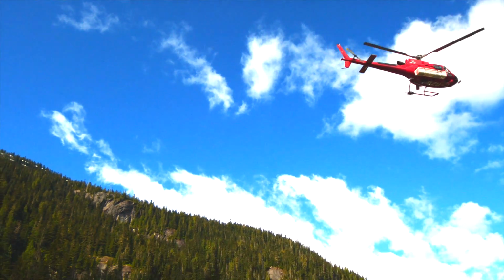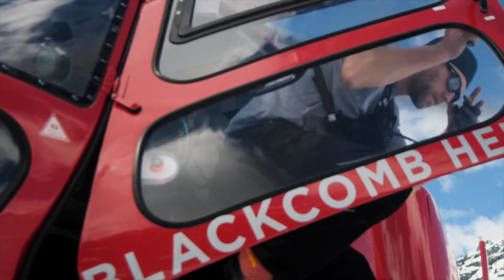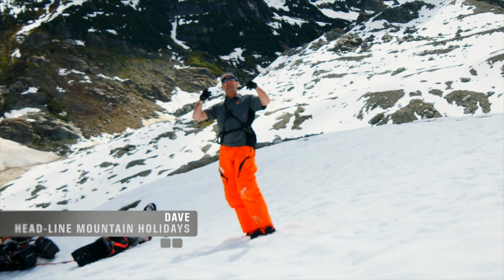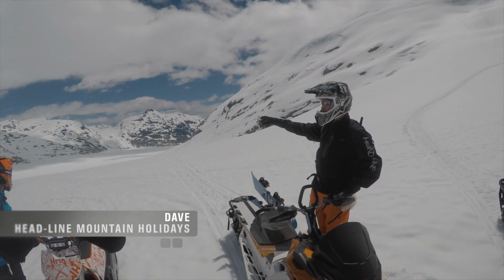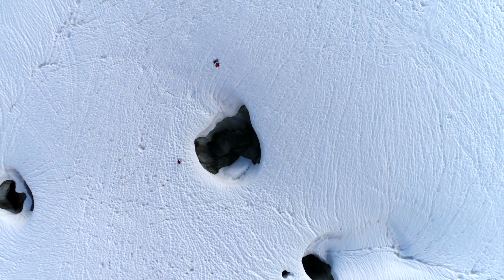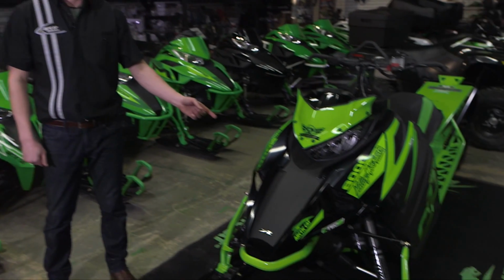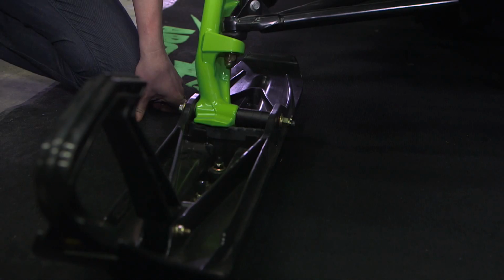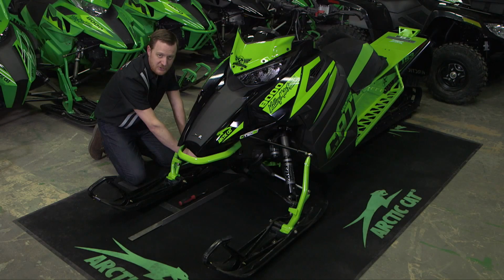Snowmobiling on Icefields and Exploring Ice Caves with narration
Sled Trails TV presents snowmobiling on Pemberton icefields and exploring ice caves in British Columbia Canada. Featuring Whistler helicopter airlifting snowmobiles and snow bikes.

This video has voice over narration.